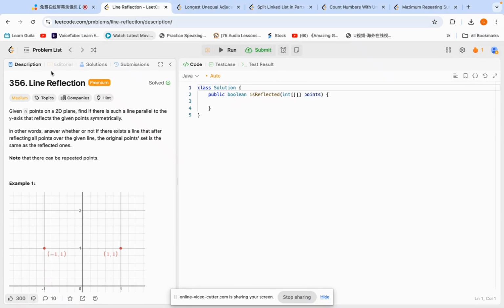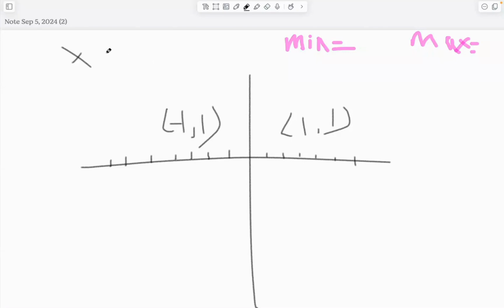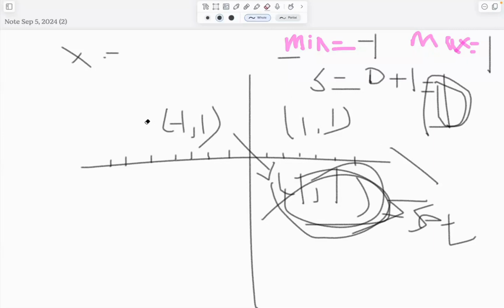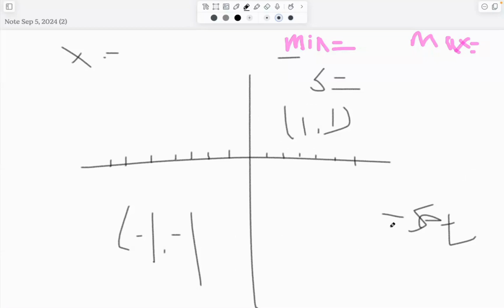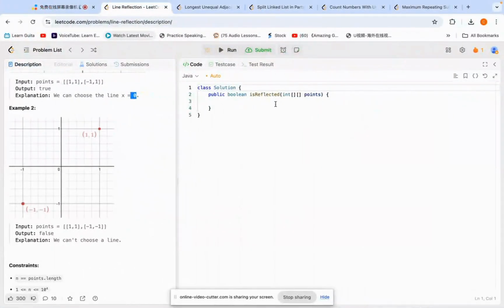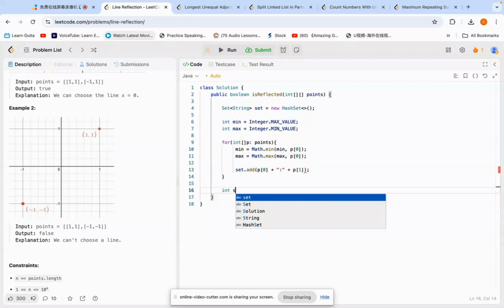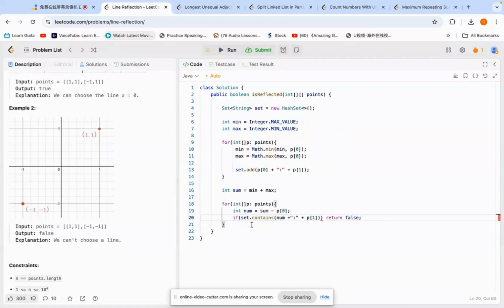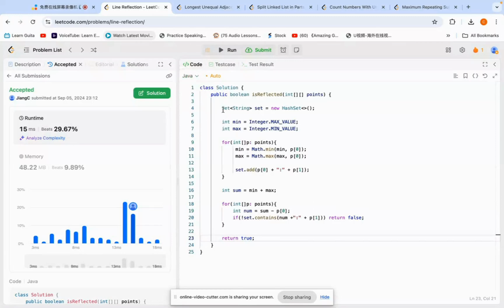356. Line Reflection